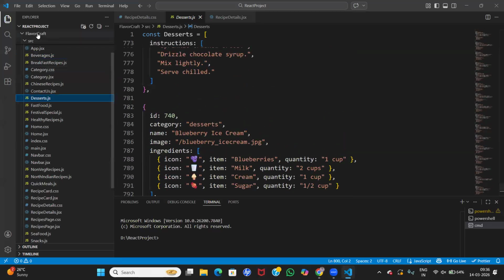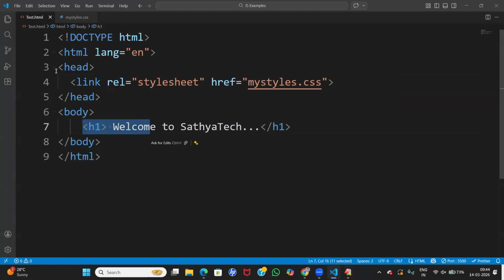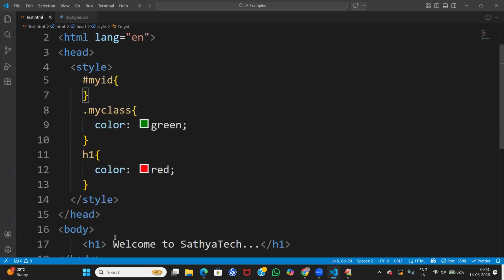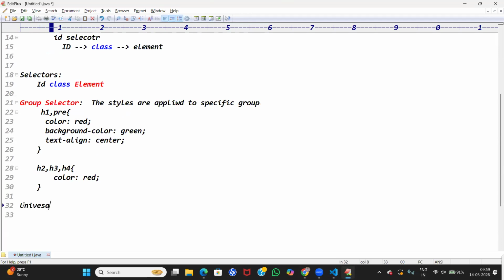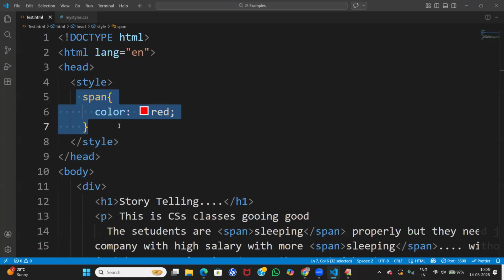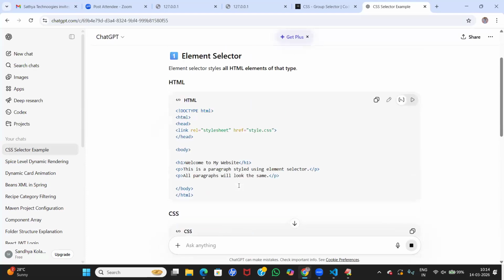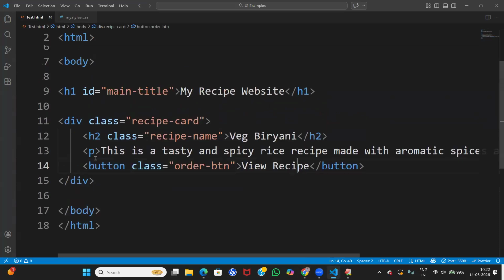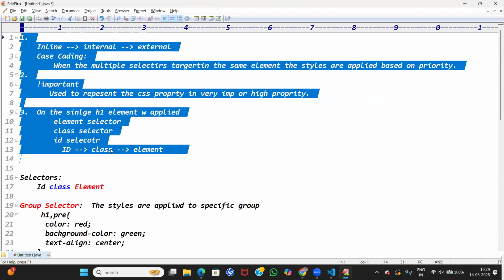SESSION 13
HTML, CSS V13